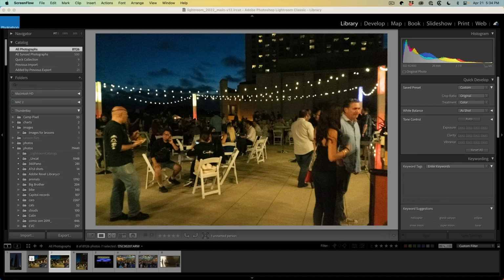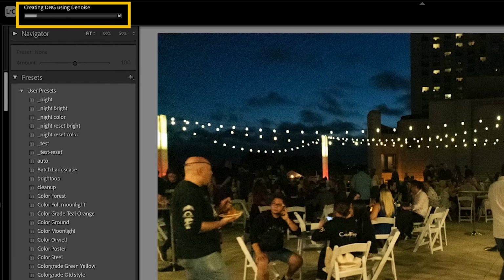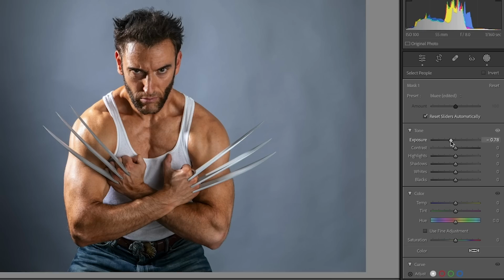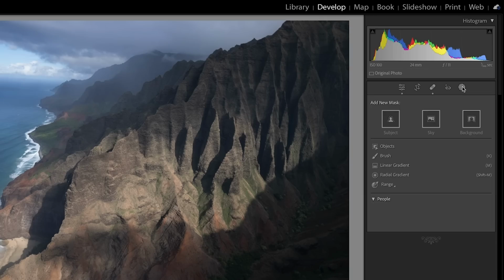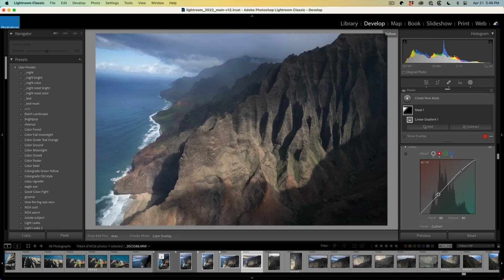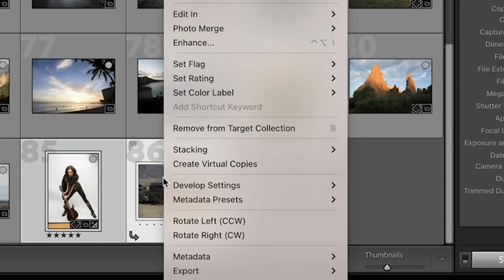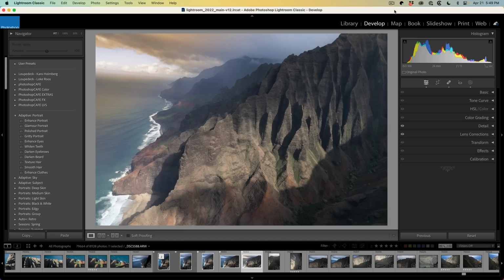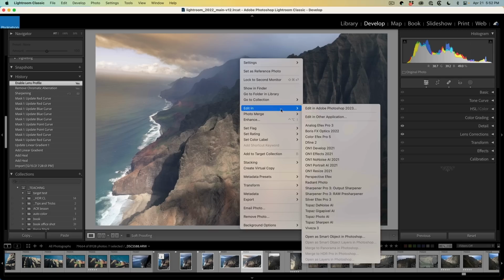STUNNING NEW Lightroom Features. April update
Top 5 Brand new features in Lightroom and Camera RAW update in April 2023. Colin Smith shows you the top new features in the latest Lightroom Classic update.

00:00 Intro
00:09 Noise reduction with Adobe denoise AI
01:27 New Lightroom Masks
02:20 Curves in Masks
03:34 Open multiple Smart Objects in Photoshop
04:35 New Presets/History shows masks/PS Version/Dots on adjustments